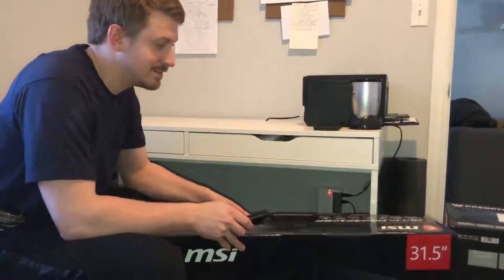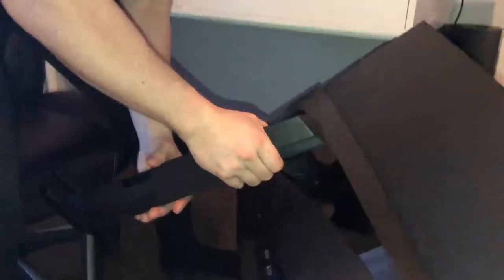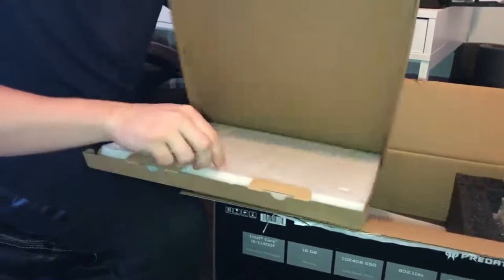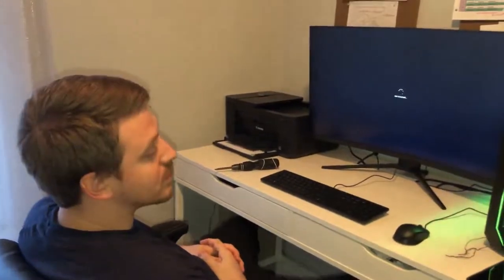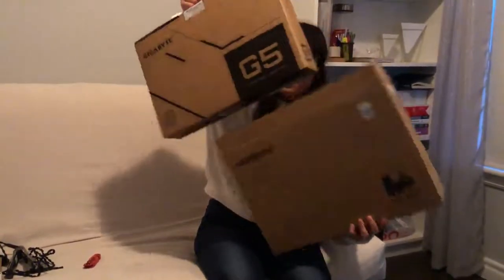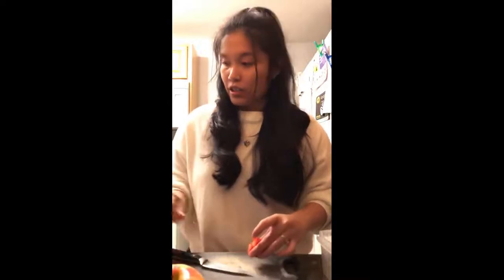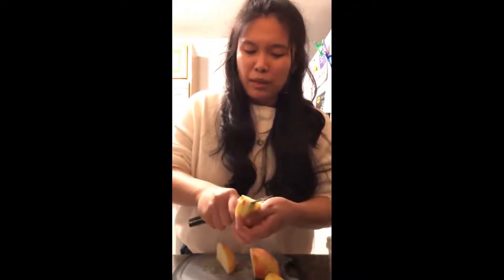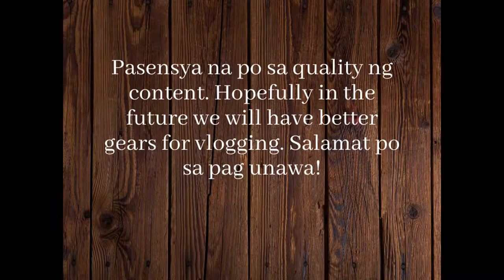VLOG #1 I UNBOXING NEW MONITOR, PC AND LAPTOP! I PREPARING MEALS! I V & N VLOGS